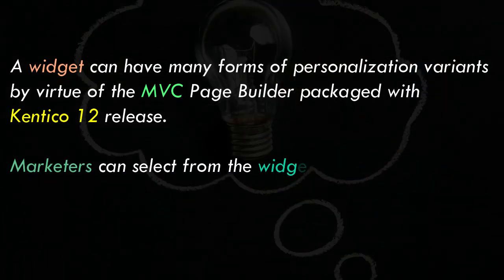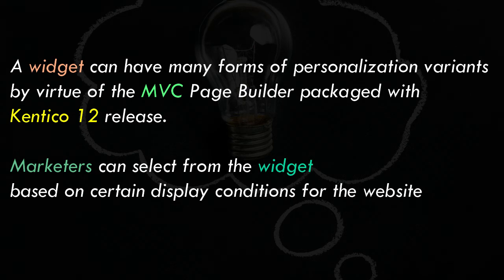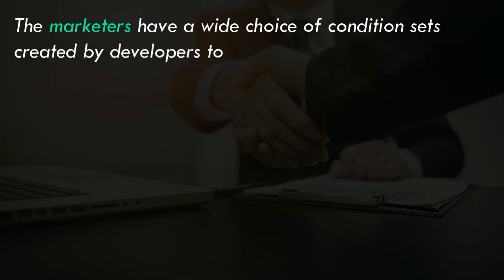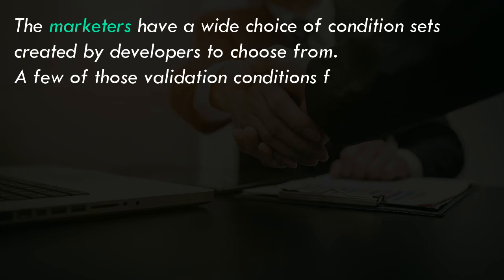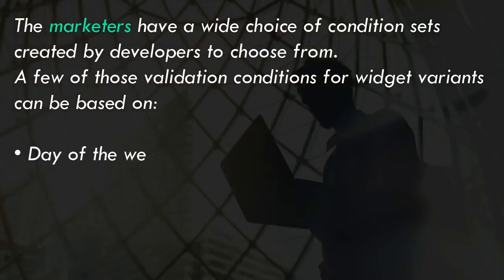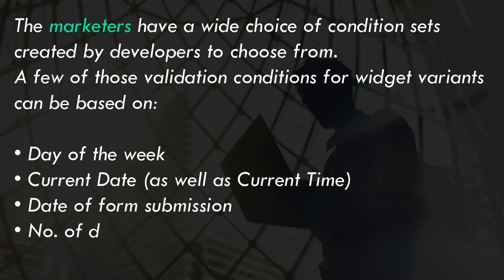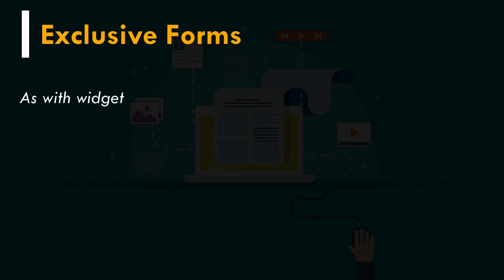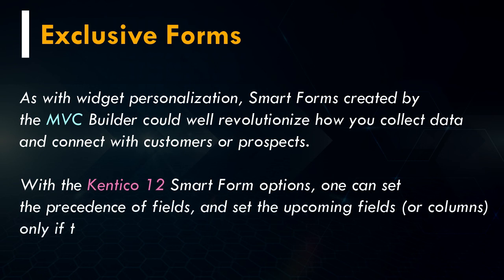Kentico 12 .NET MVC Widgets and Forms | RBT | Kentico Gold Partner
In this video, we demonstrate about Kentico 12 .NET MVC Widgets and Forms. This video also covers condition types.

Ray Business Technologies is a Kentico Gold Partner and has the largest team of Kentico Certified Developers in the world among other Kentico Partners. We work with you as a technology Partner in constructing a solution that allows you to optimize your Business.

to learn more about RBT and Kentico CMS.

Kentico 12 .NET MVC Widgets and Forms | Raybiztech | Kentico Gold Partner